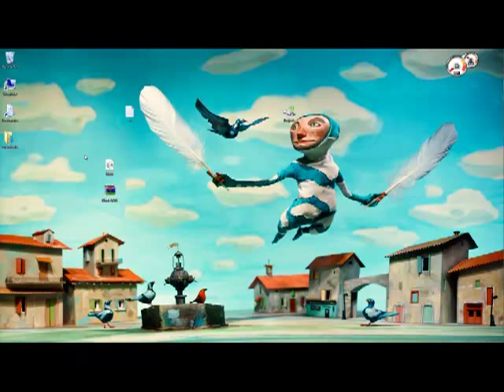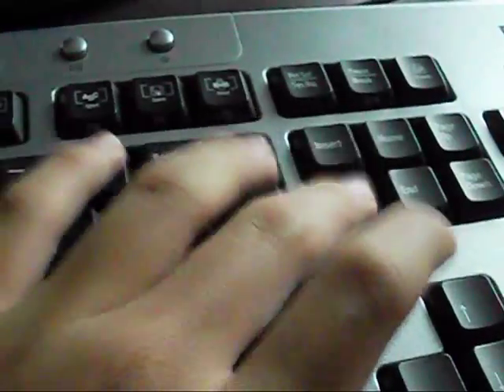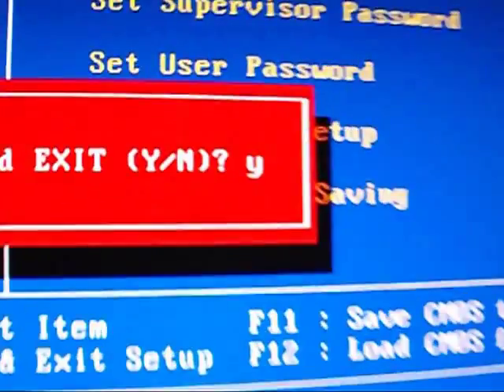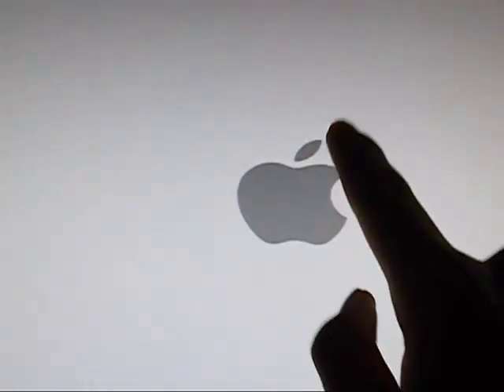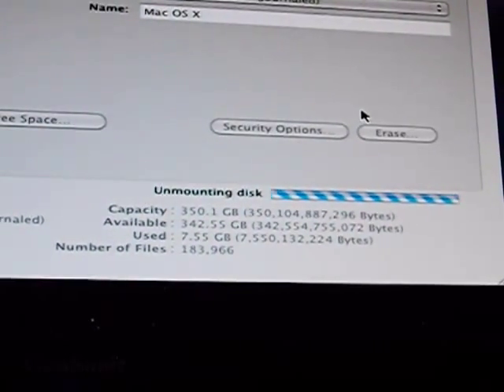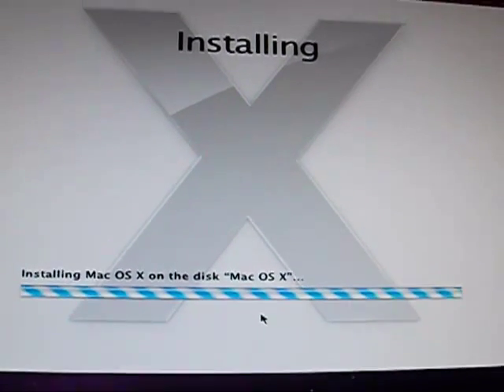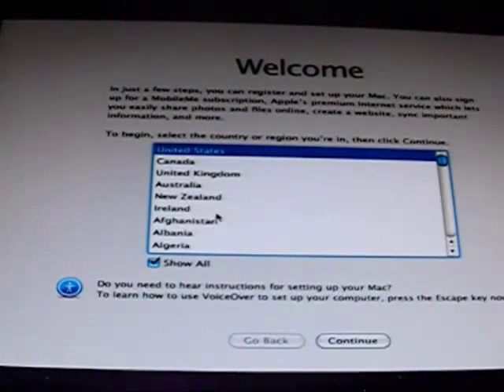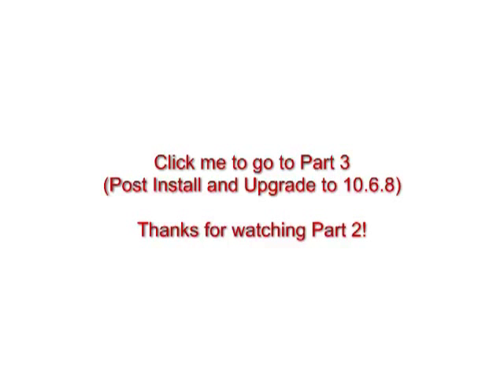Dualboot Windows 7 and Mac Os X- Part 2 (iBoot+Installation)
Hey Guys!

So, ya.